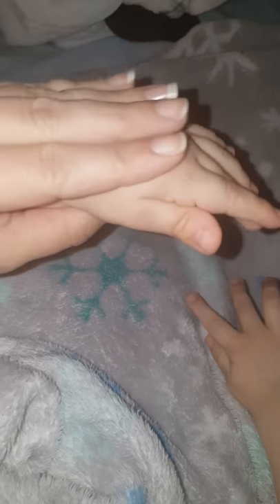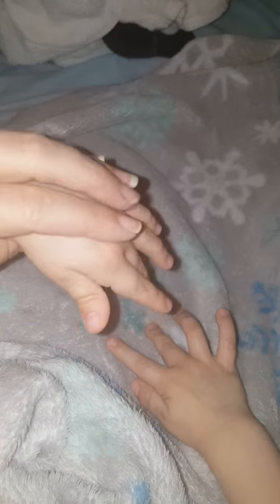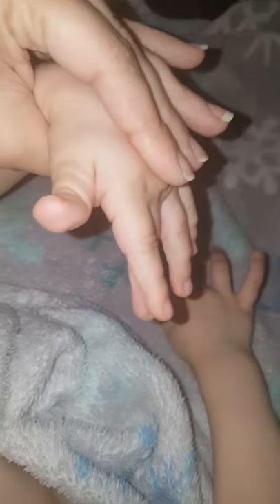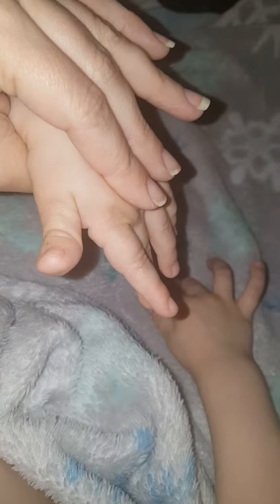spasticcerebralpalsy How to loosen spastic hand on toddler with Cerebral Palsy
I have a 4 year old with spastic quad Cerebral Palsy and this short clip will show you a technique an occupational therapist once showed me to help open my son's fist or loosen his grip.